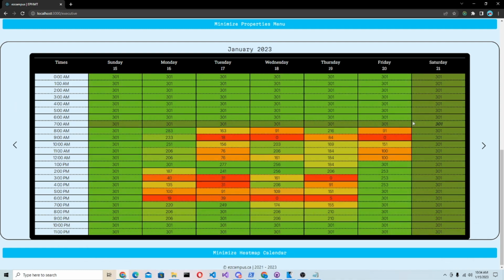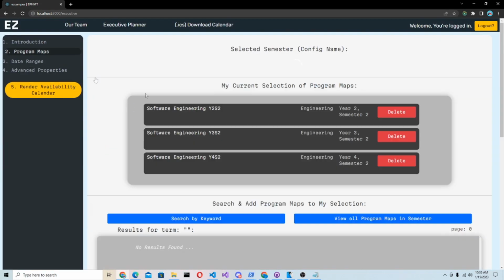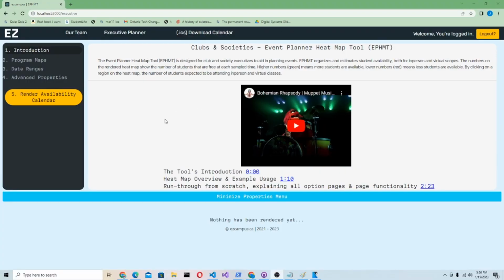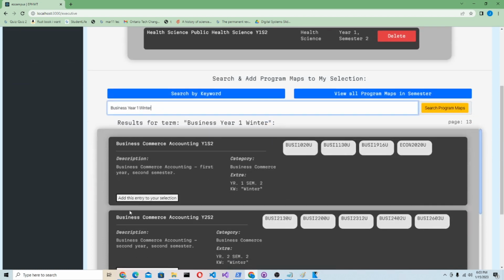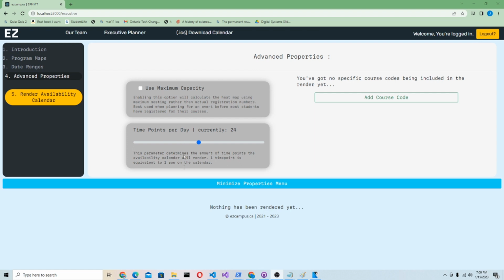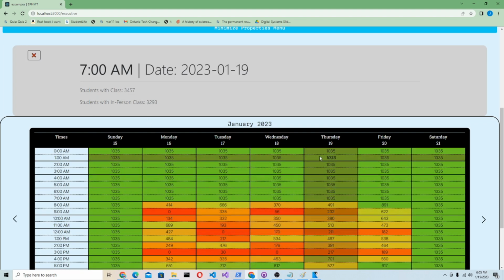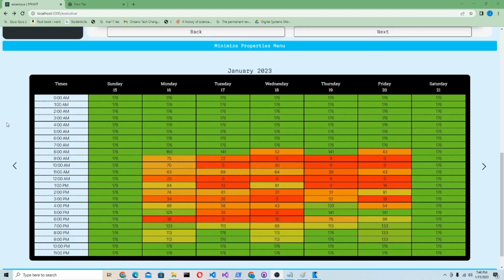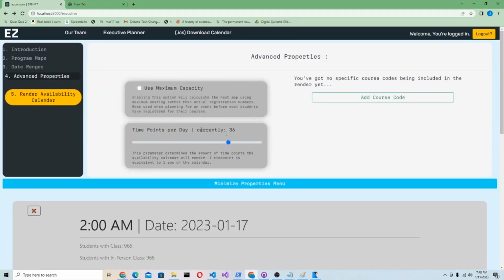EZCampus.ca | Event Planner Heat Map Tool (EPHMT) Tutorial & Usage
OUTLINE:
0:00 Introduction & Heatmap Functionality
1:50 Example Application ( Demo )
2:57 Step by. Step Guide ( Tutorial )
9:28 "All Cumulative" Program Maps Elaboration
10:18 Time Points Per Day In-depth
12:10 Conclusion